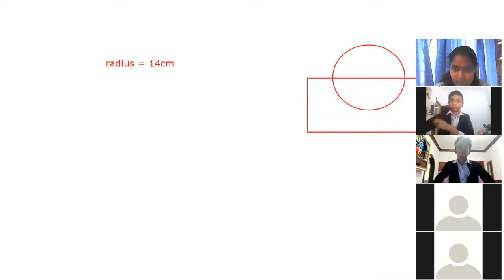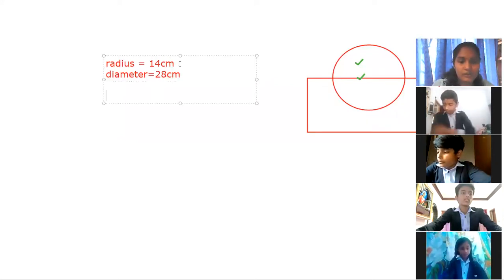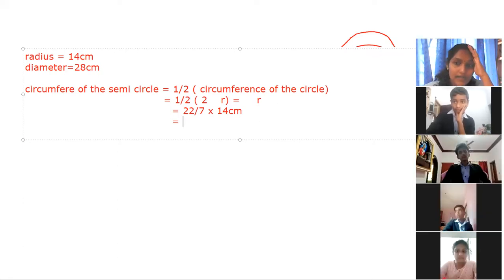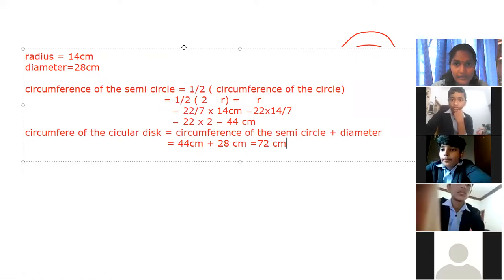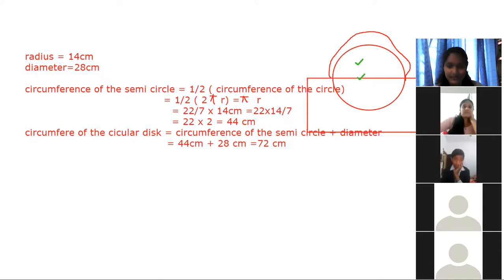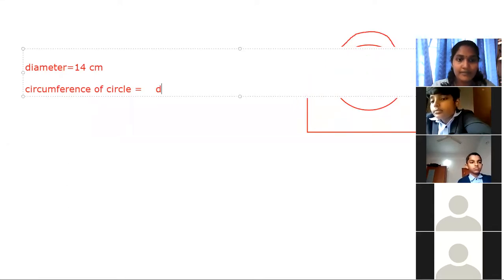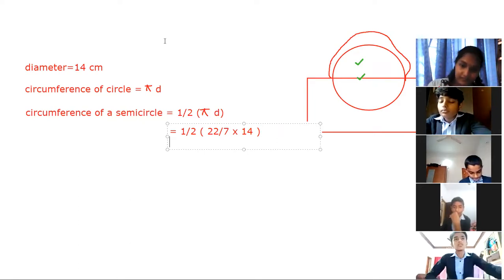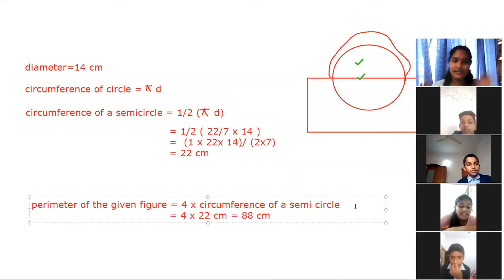CLASS 7 MATHS 31 JAN 2022